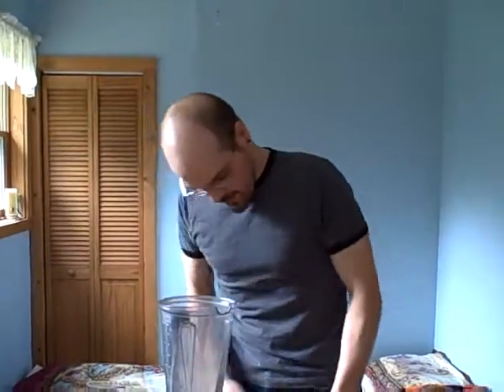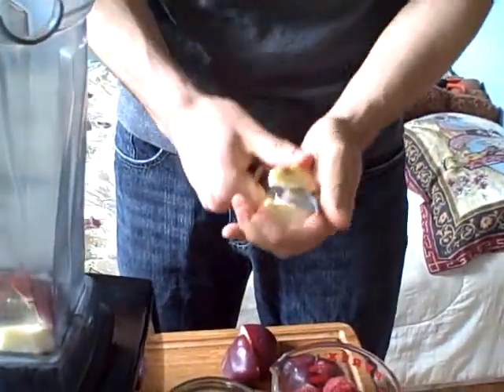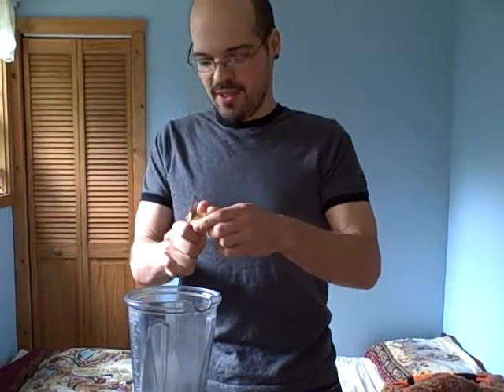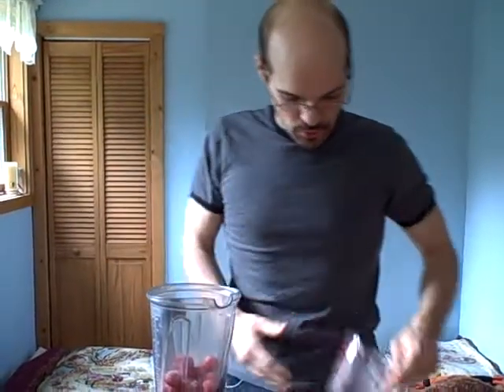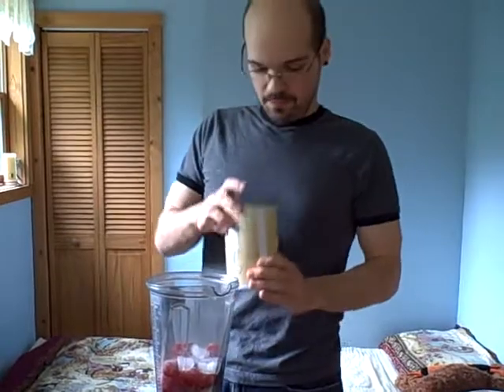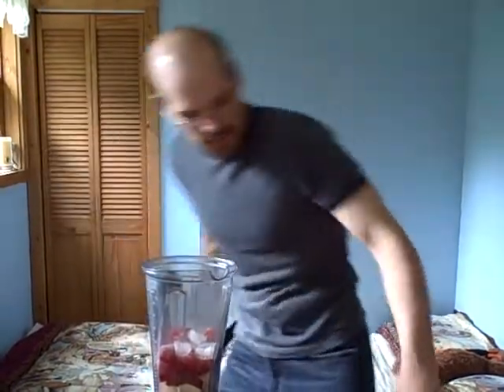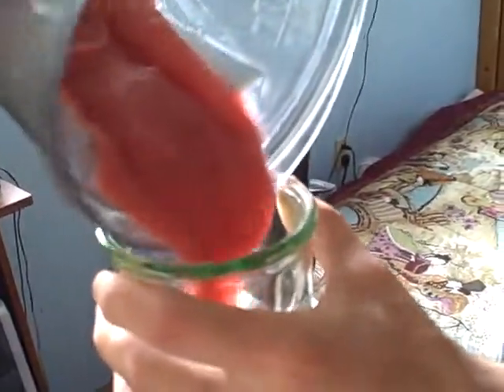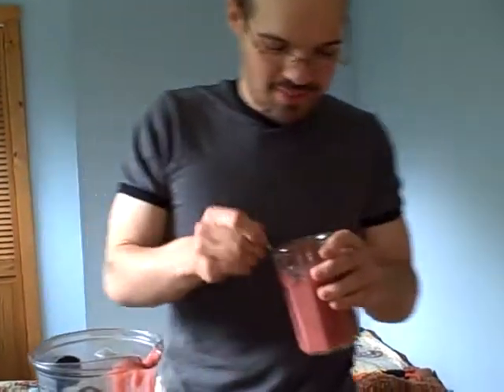RAW Strawberry Icy Goodness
NOFA Summer Conference August 7-9